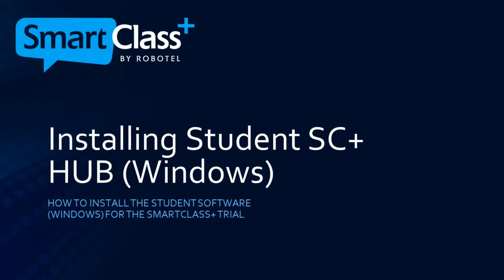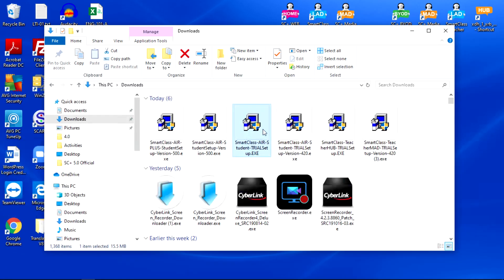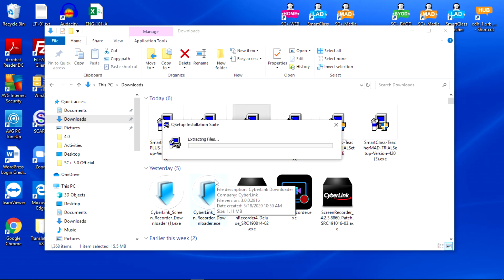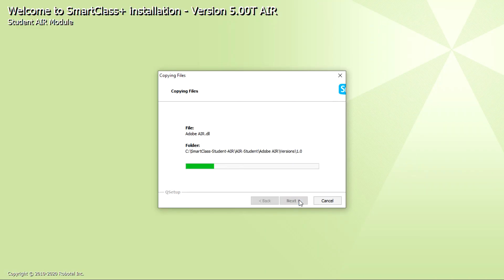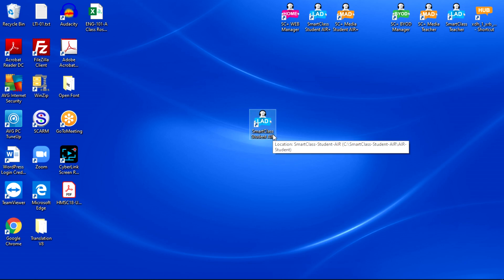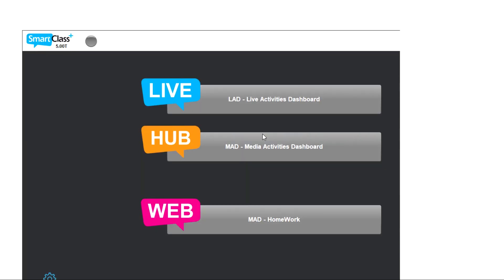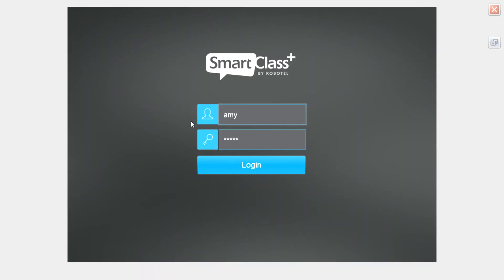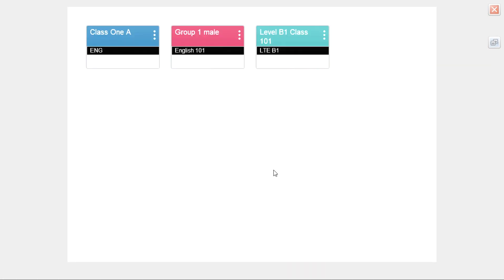Student Software Installation (SmartClass+)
This video is for students. An installation video showing how to download the SmartClass+ software.